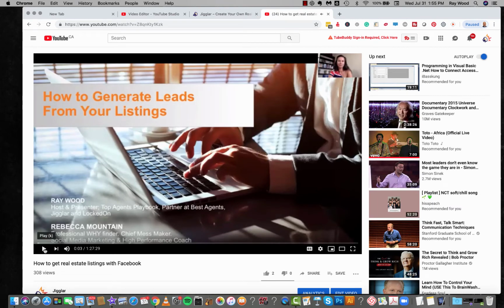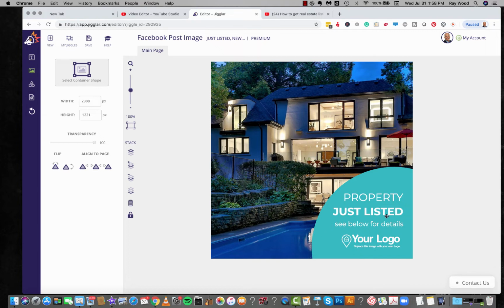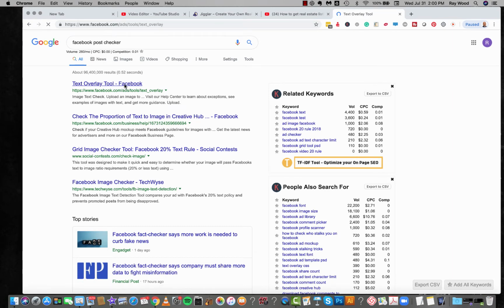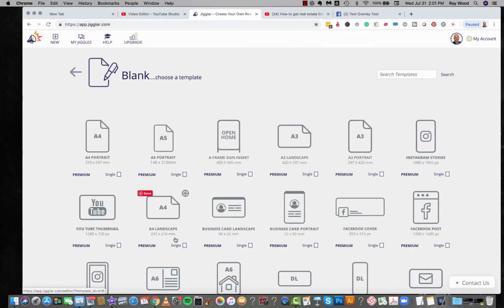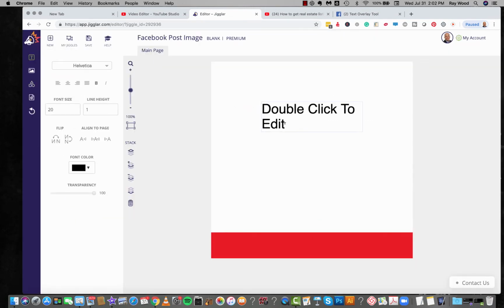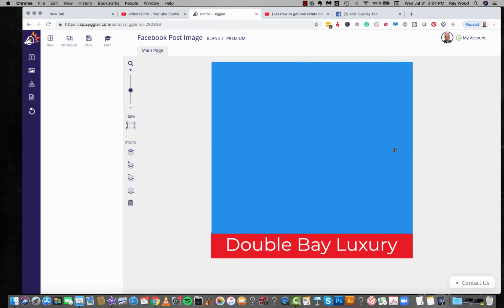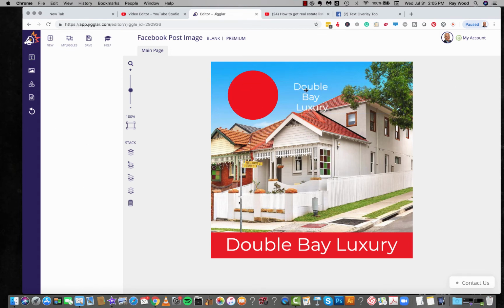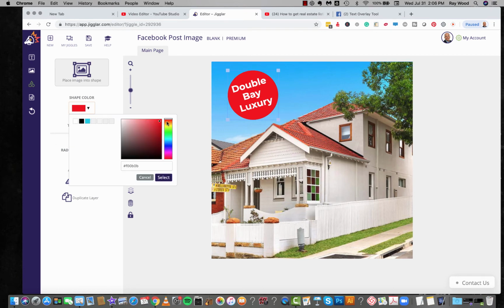How to create a Facebook compliant ad post